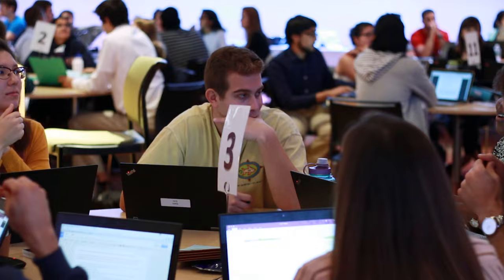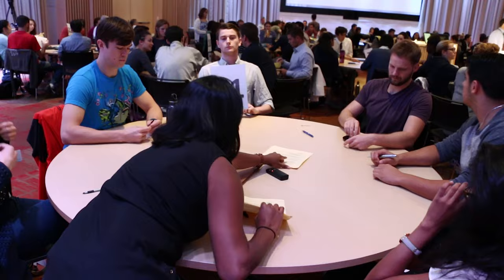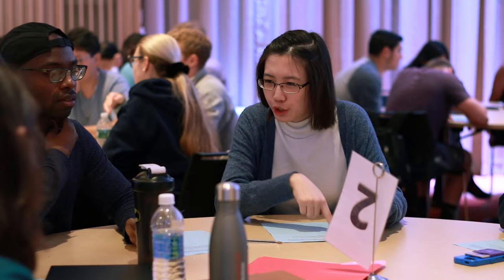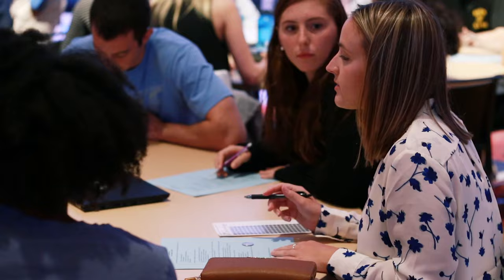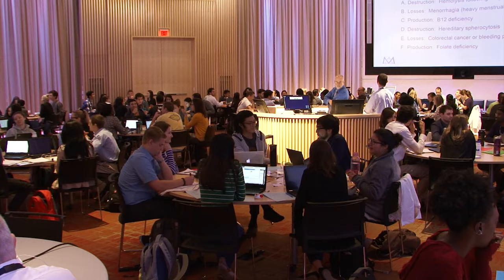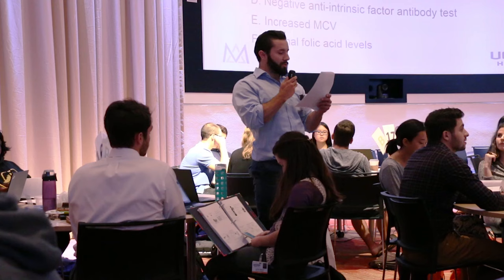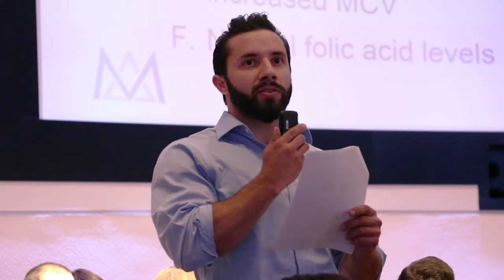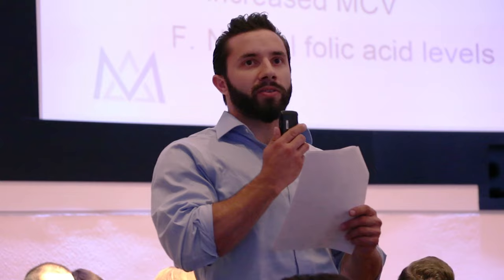UConn School of Medicine Team-Based Learning Overview